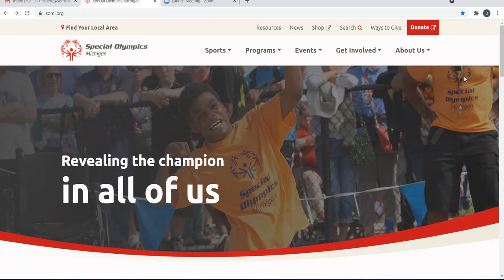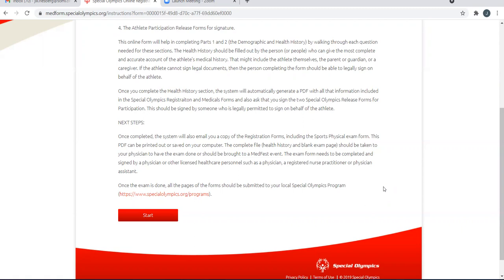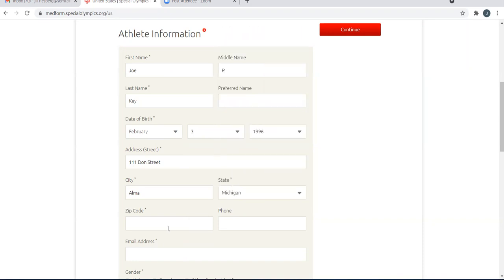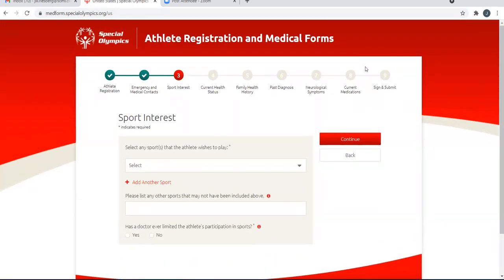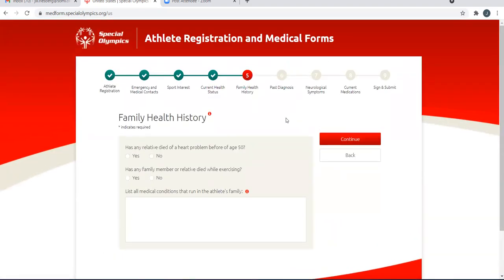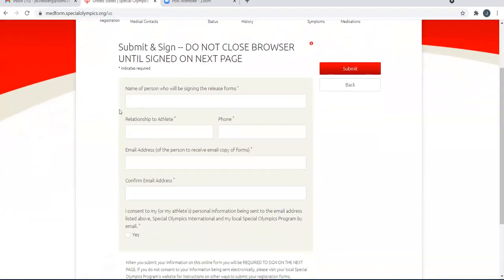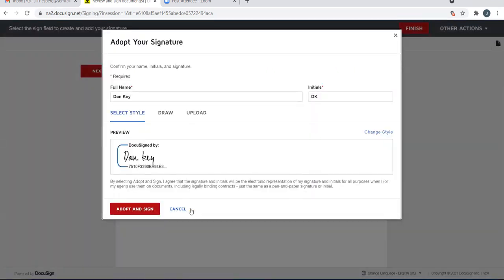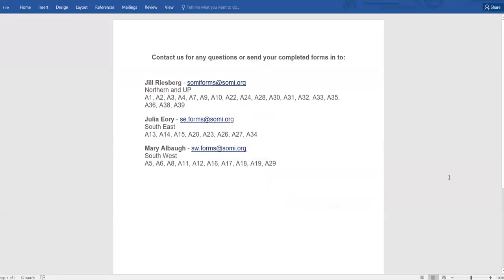Special Olympics Michigan Athlete Registration Tutorial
This video walks users through the process of registering to become a Special Olympics Michigan athlete. For more info on how to become a SOMI athlete,